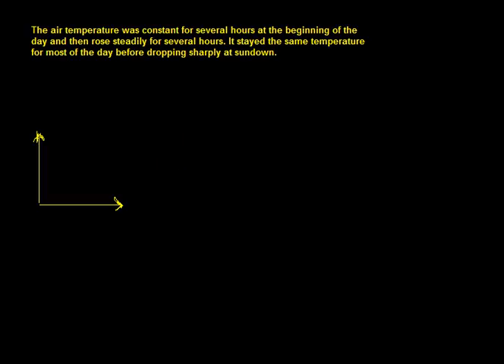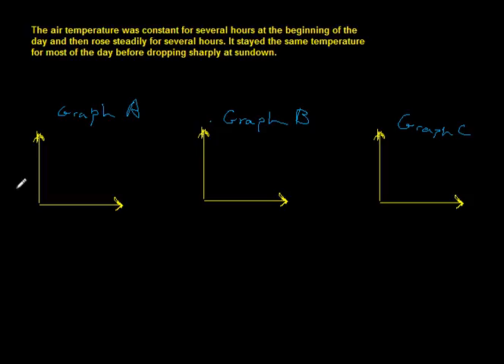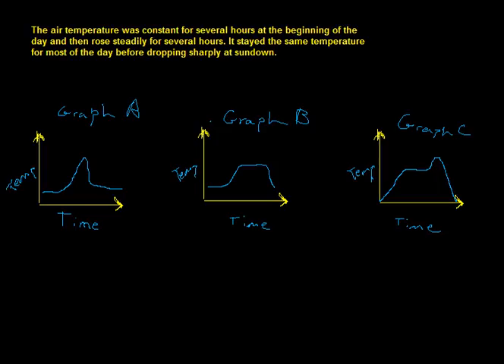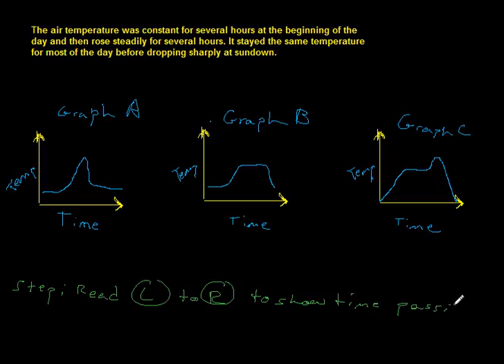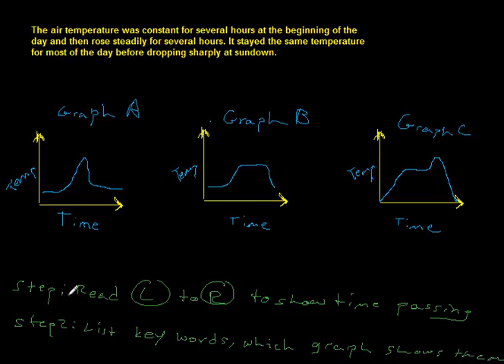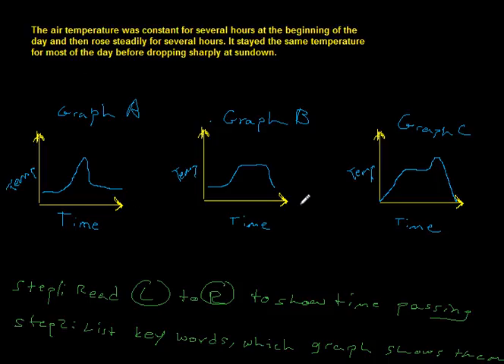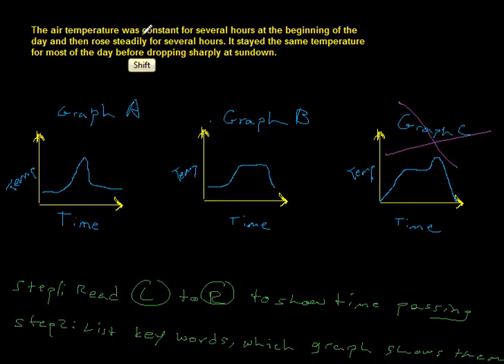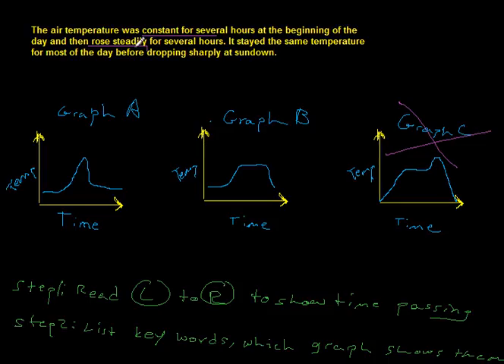086 4 1 graphing relationships ex1 0 October05 1232